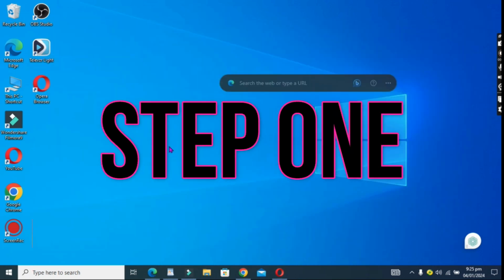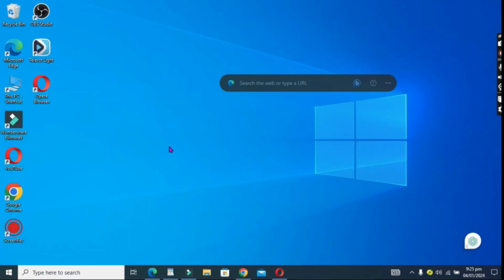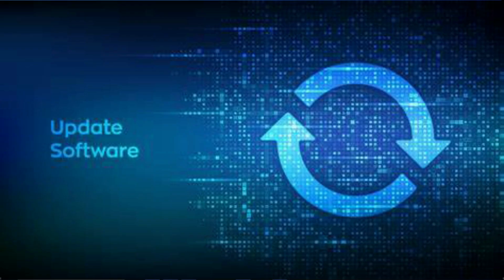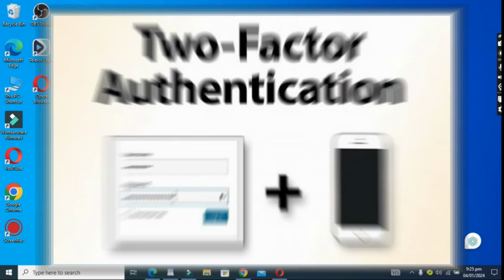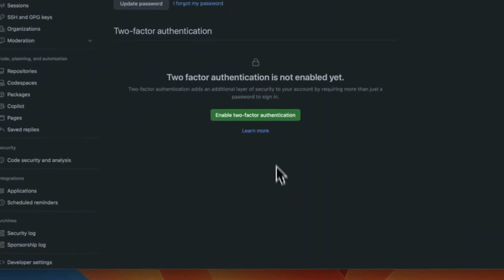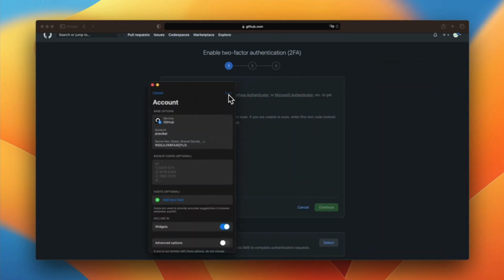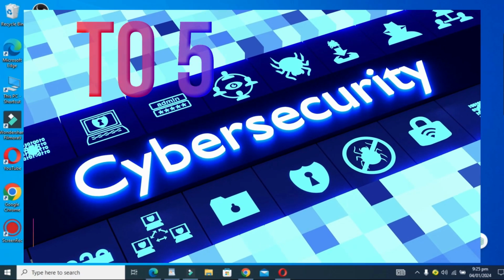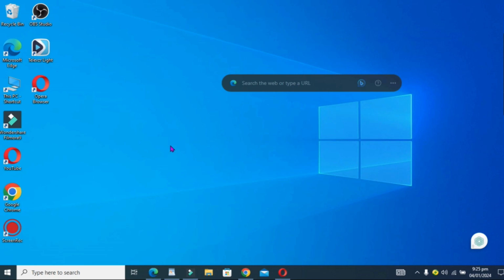Top 5 Cybersecurity Tips for Safe Internet Browsing(2024)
In This Video I Show You The Top 5 Cybersecurity Tips for Safe Internet Browsing.

Timestamps:
0:00-0:09 Intro
0:09-0:25 AntiVirus Software
0:25-0:45 Keep Software Updated
0:45-1:05 Passwords
1:05-1:38 Two-Factor Authentication
1:38-1:58 VPN
1:58-2:16 Outro